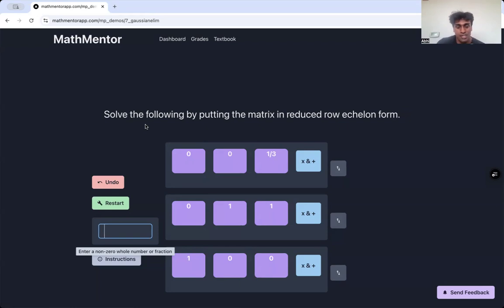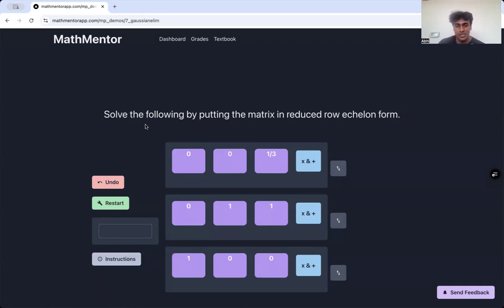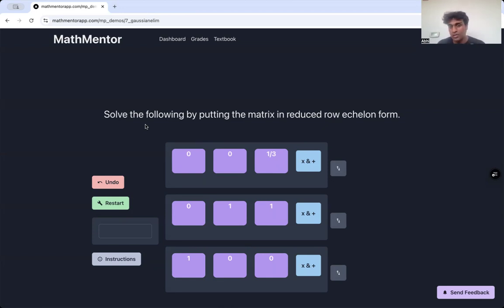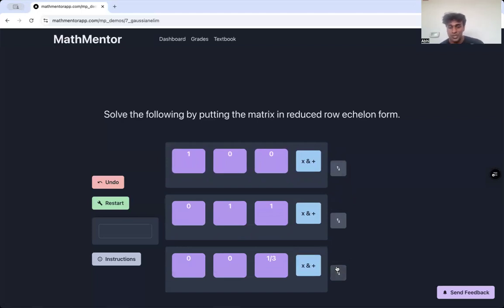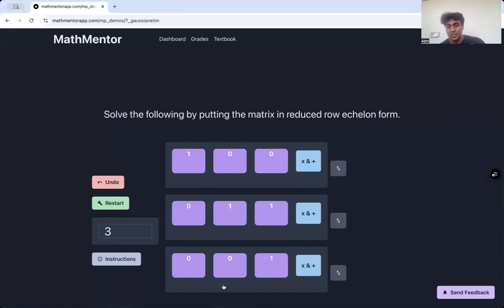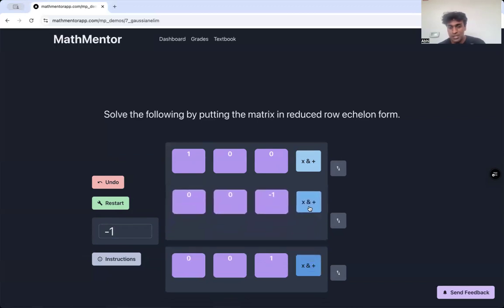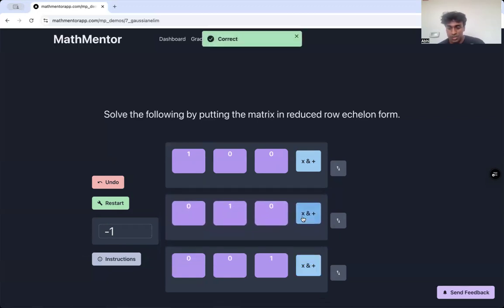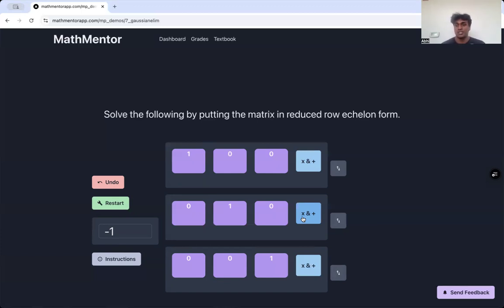Math Mentor - Gaussian Elimination Demo